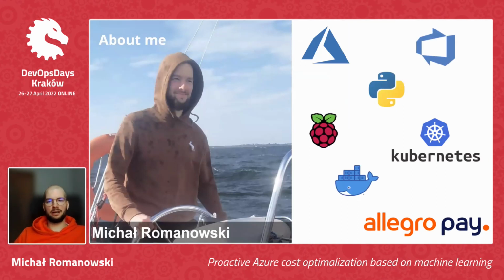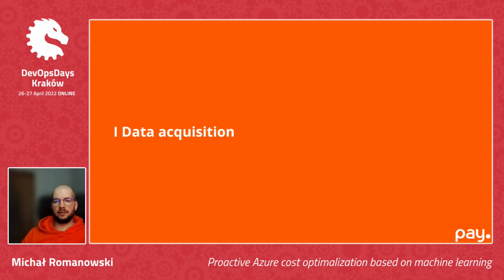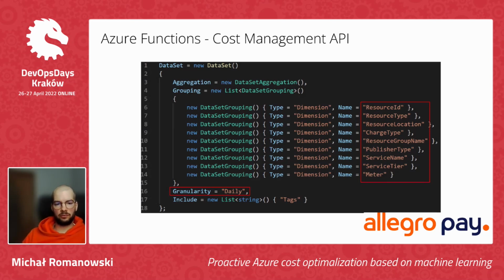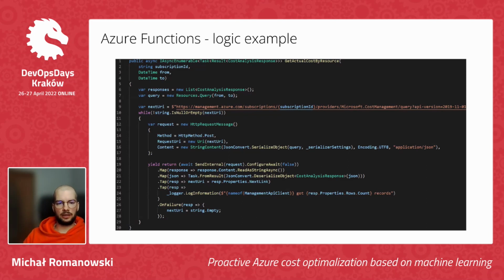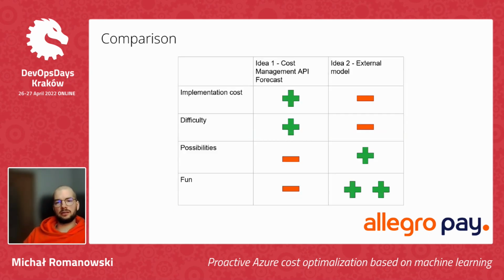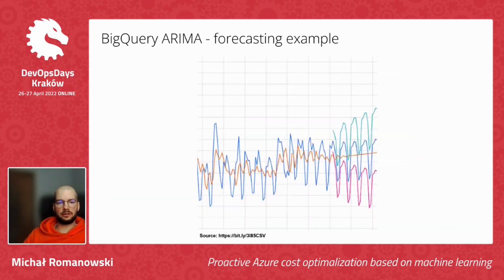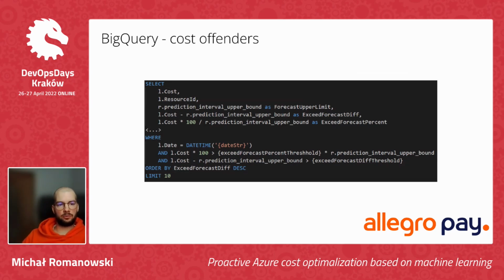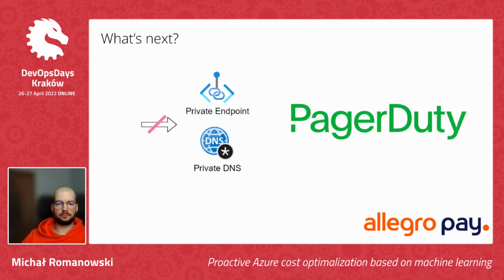DevOpsDays Krakow 2022 - Michał Romanowski - Proactive Azure cost optimalization based....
Michał Romanowski - Proactive Azure cost optimalization based on machine learning